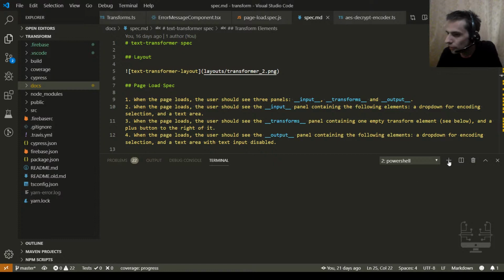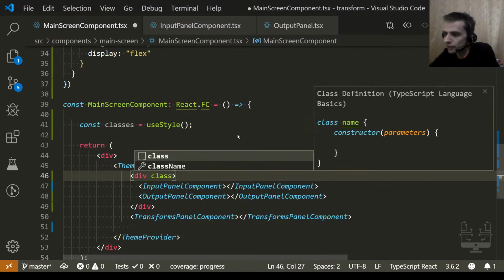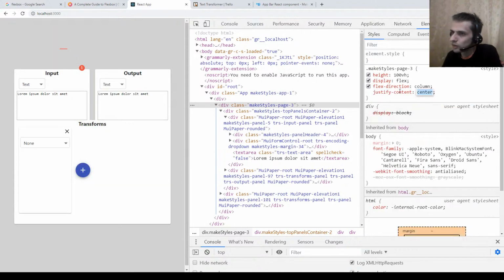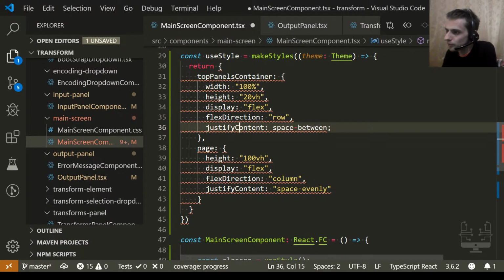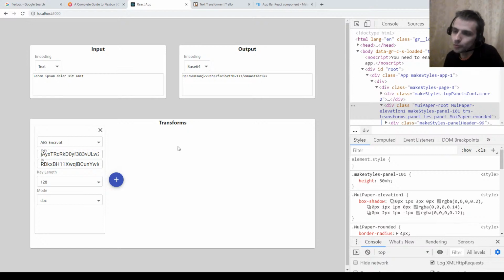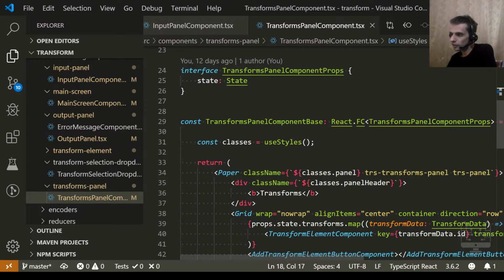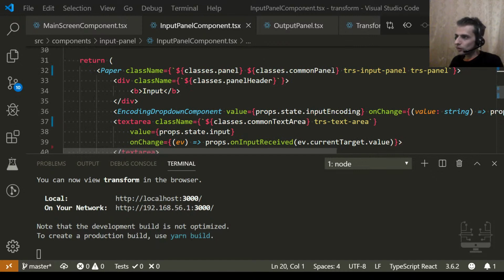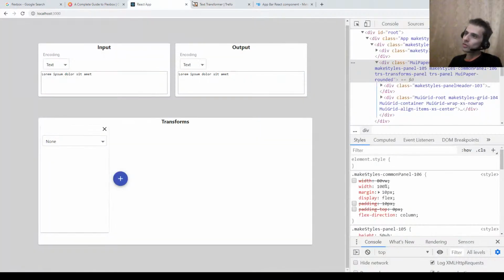React Live Coding - Day 20